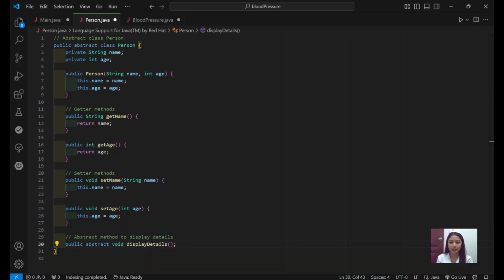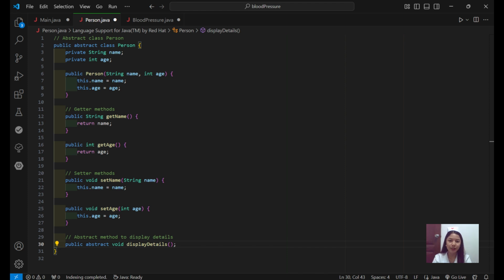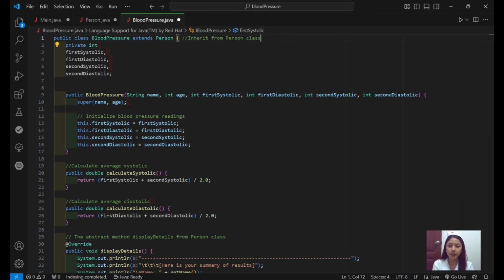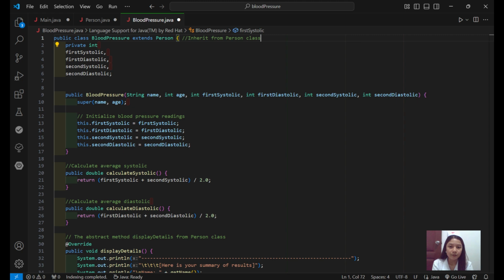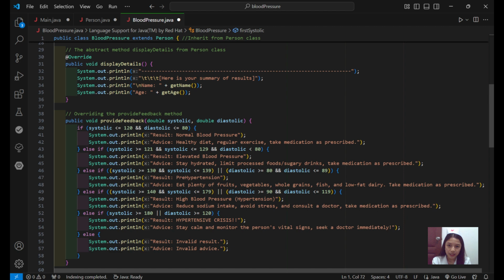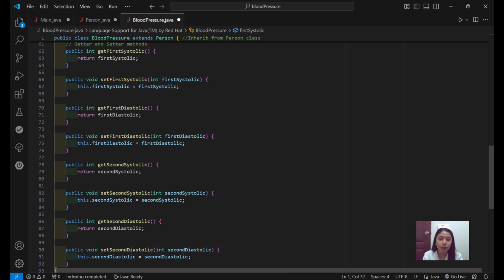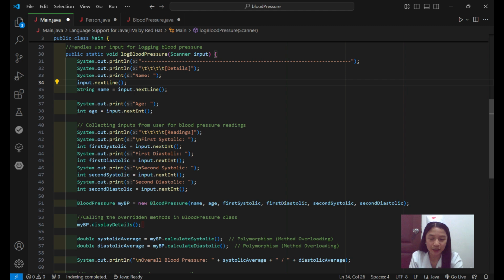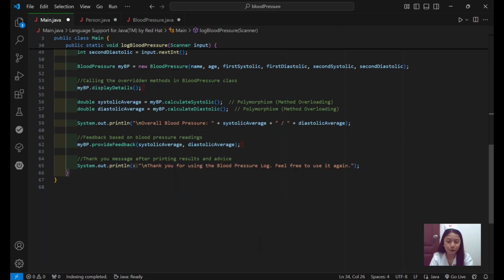Final Project in CS 211: Object Oriented Programming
Submitted by: Kiah R. Sancha
Section: IT - 2103